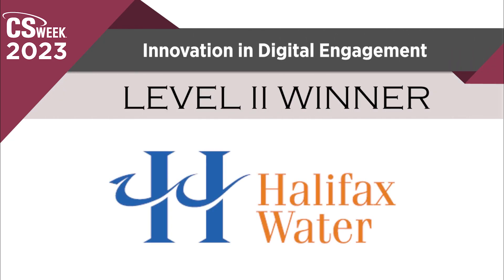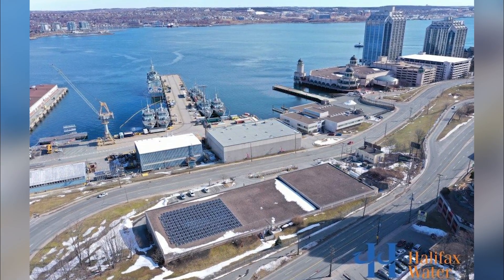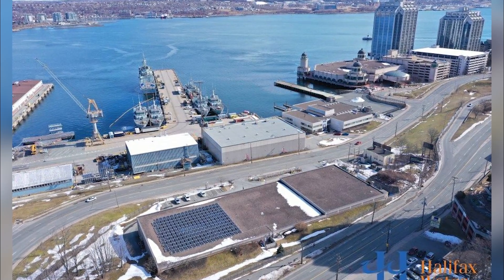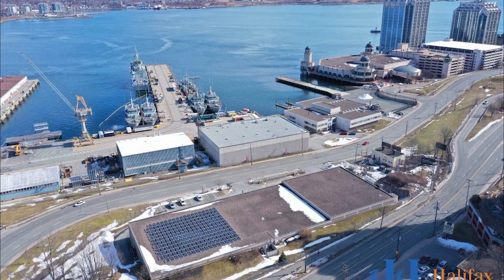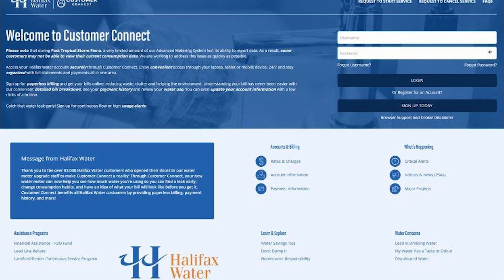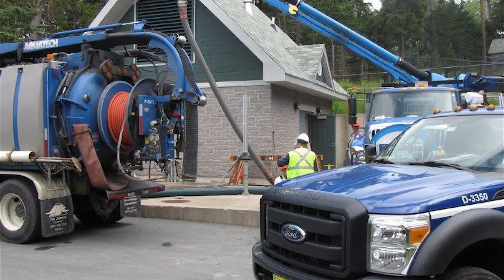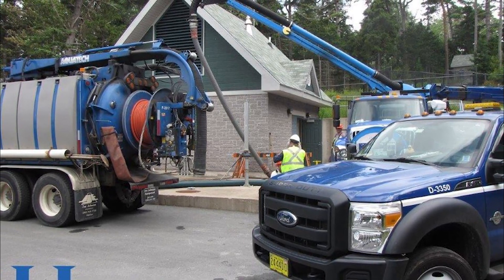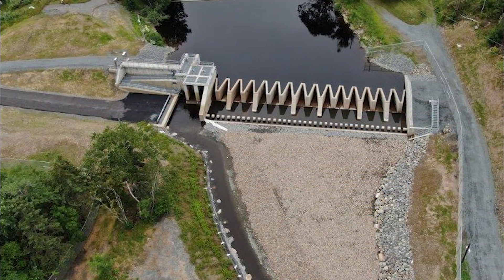Halifax Water | Innovation in Digital Engagement | Level II